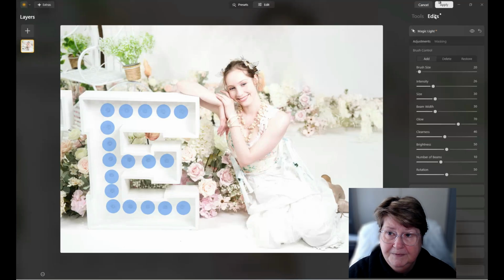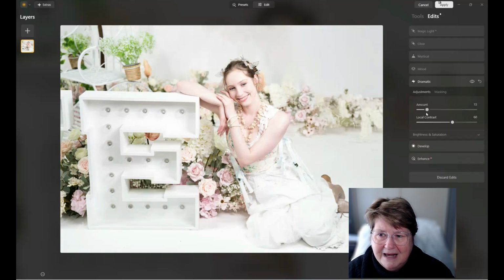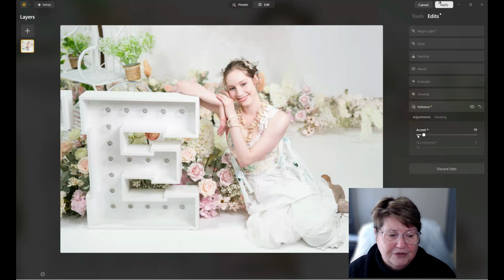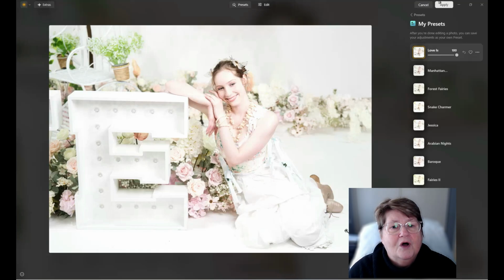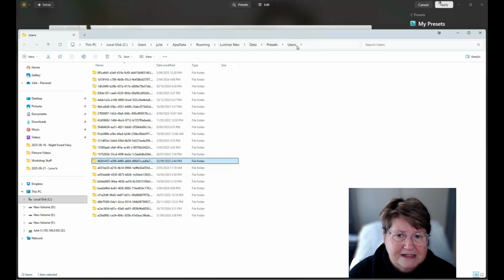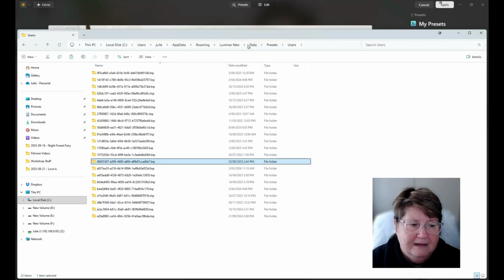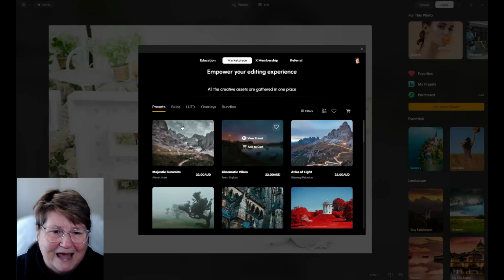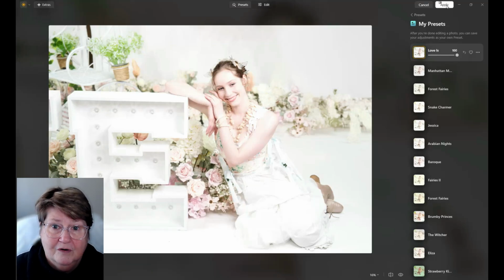My Workflow for Custom Presets in Luminar Neo | Create, Export & Reuse with Ease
In today’s Luminar Neo tutorial, I’m going to show you exactly how to create your own custom presets, save them, and use them across multiple images for a consistent look. I’ll also walk you through how to export your presets so you can share them with friends, as well as how to import presets from others or the Luminar Marketplace. Whether you’re editing portraits, creative images, or workshop photos, this guide will help you streamline your editing process and make the most of Luminar Neo’s powerful tools.